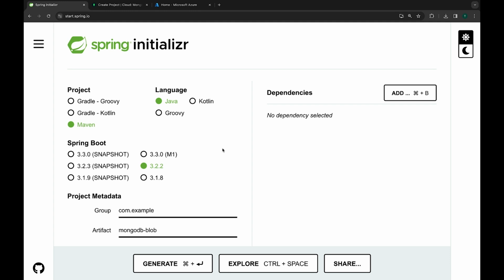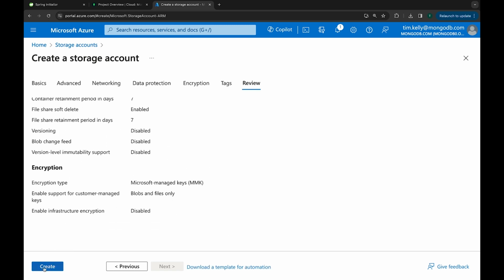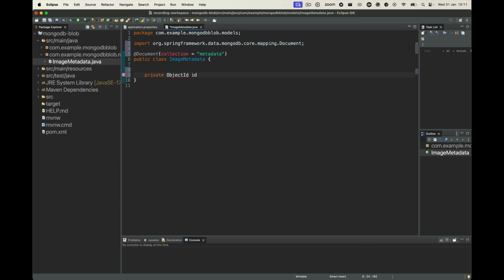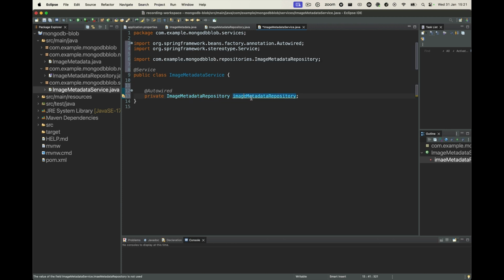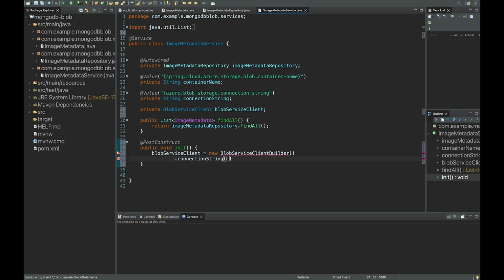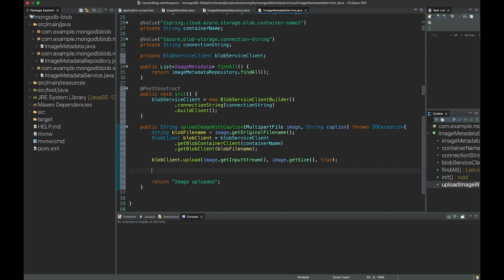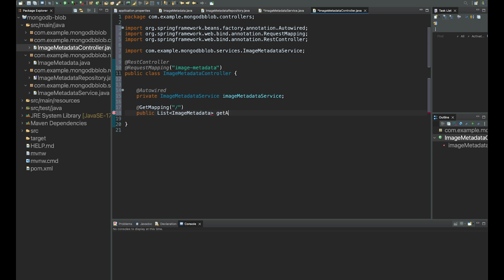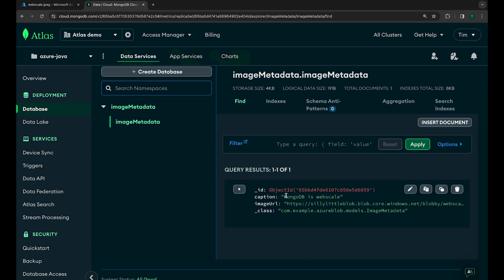Java Spring Boot Media Storage: Azure Blob Storage & MongoDB Integration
Unlock the full potential of cloud storage in your Java applications! This tutorial guides you through integrating Azure Blob Storage with MongoDB using Java Spring Boot for storing images, videos, or other large unstructured data. Whether you're storing user-generated content or managing a vast digital media library, you'll learn the best practices for leveraging these powerful technologies together.